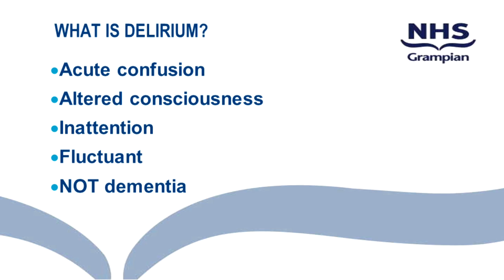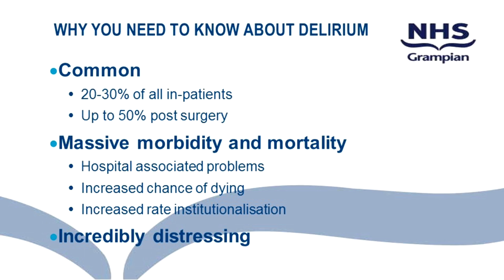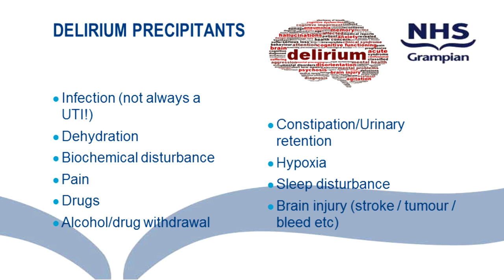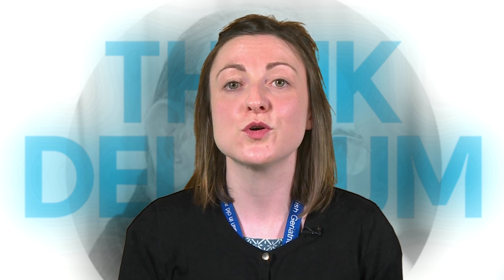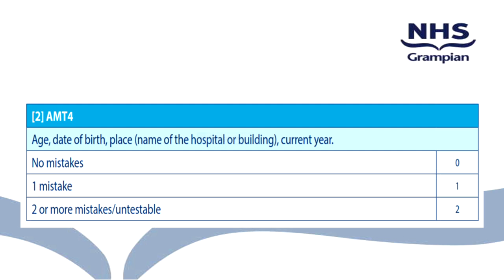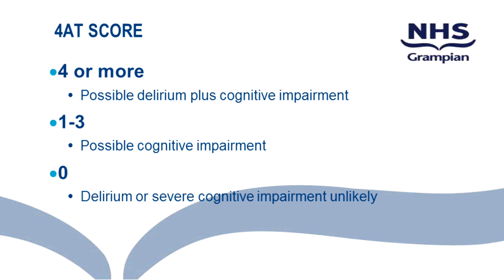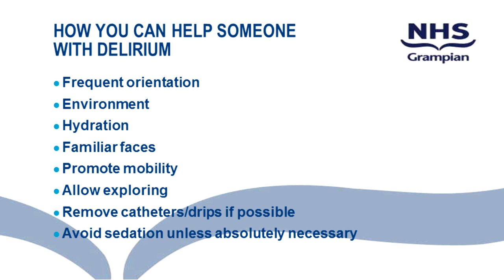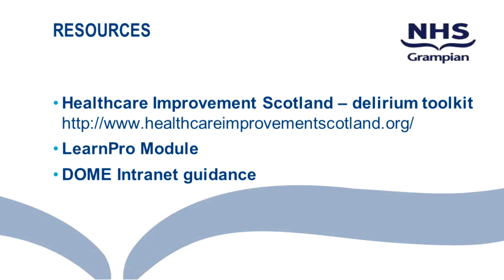Cognitive Screening and Think Delirium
The 4AT is an assessment tool for delirium and cognitive impairment.  This podcast is a learning resource to support staff and enhance their knowledge and understanding.  It is essential that all staff are able to recognise delirium, seek medical advice, provide appropriate support and take steps to reduce the risk of delirium.